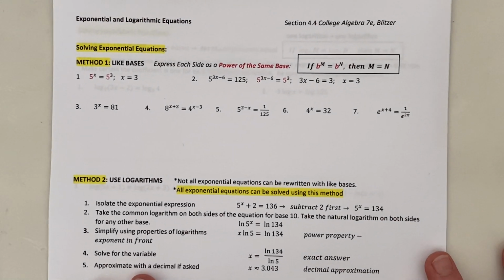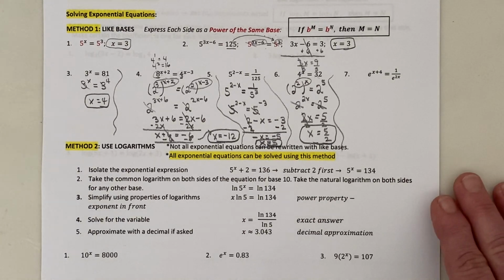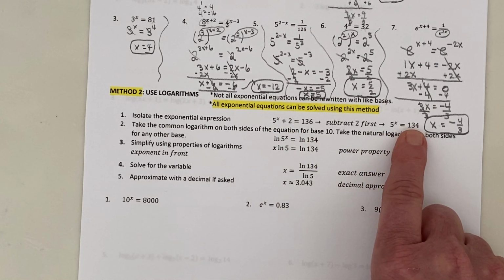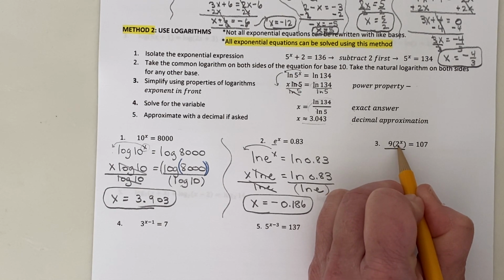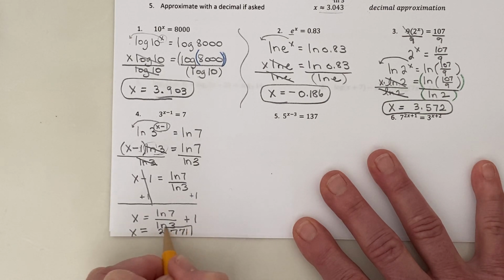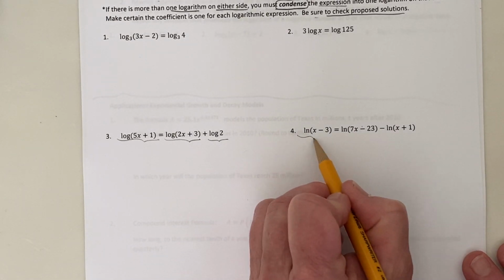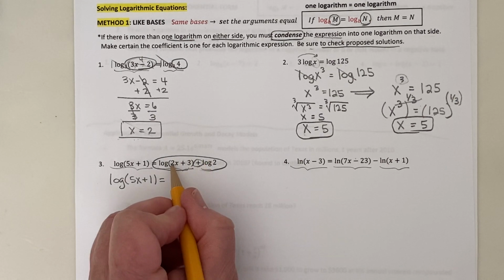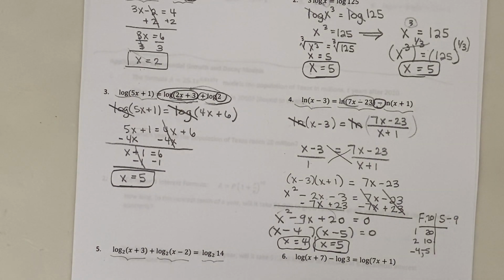4.4 Part 1